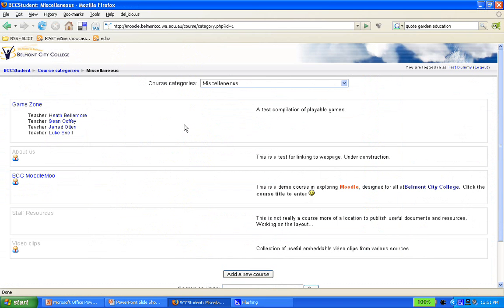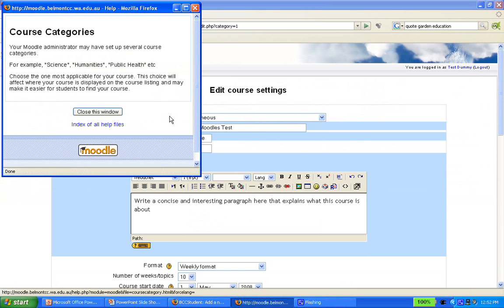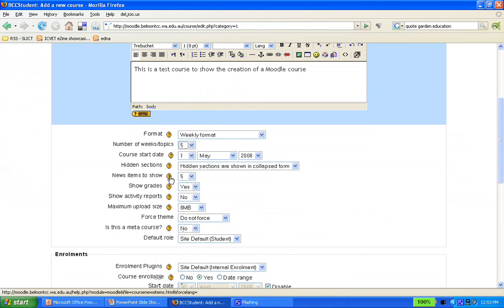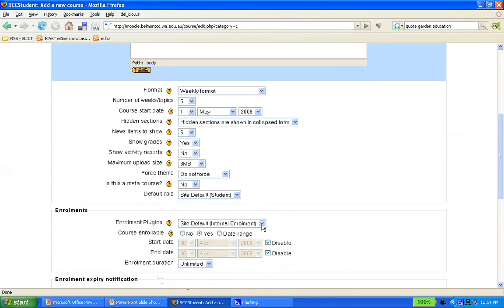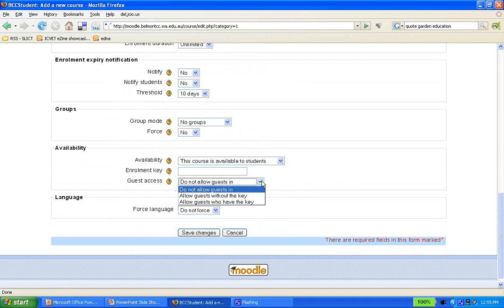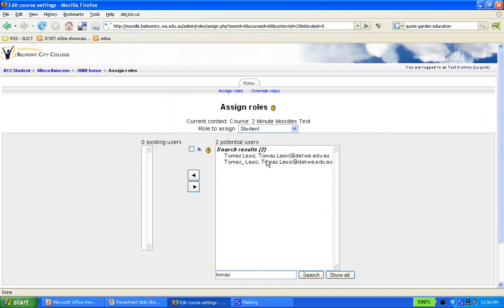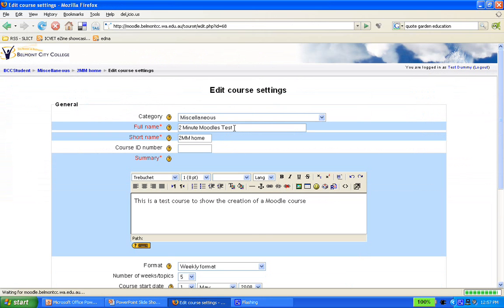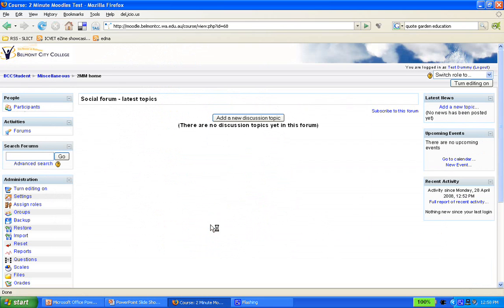Creating a course in Moodle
Brief description of the basics in creating a course in Moodle 1.9. See more 2 Minute Moodles